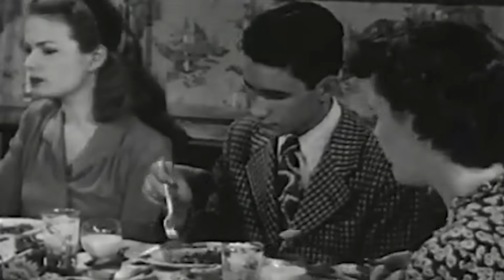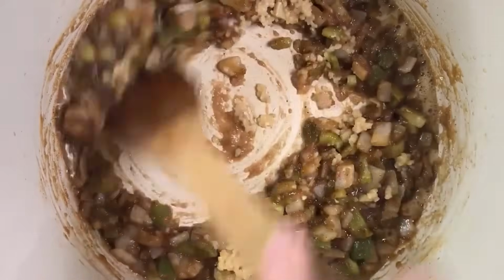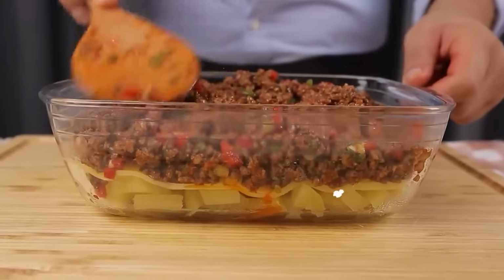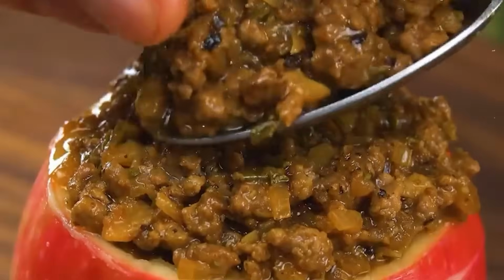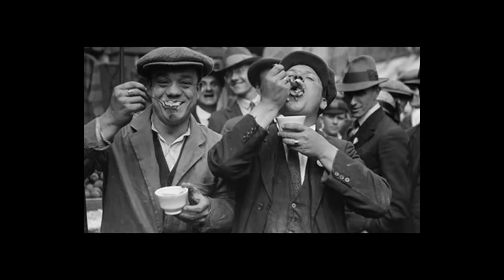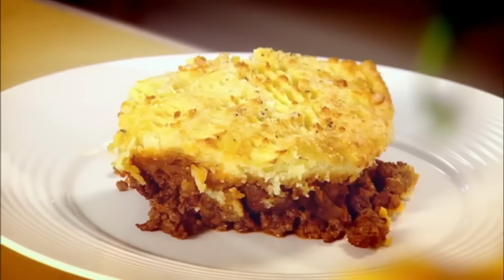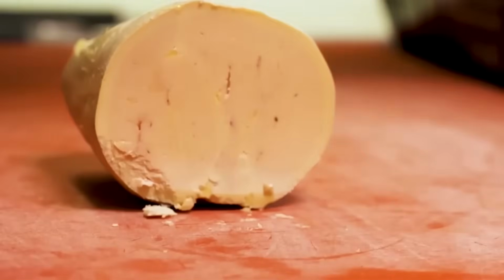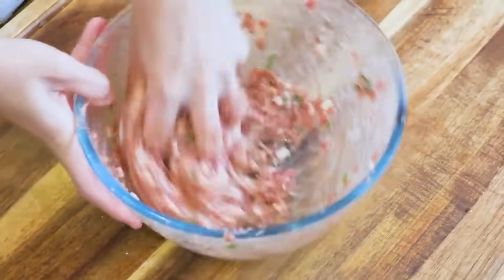25 Forgotten Ground Beef Recipes No One Makes Anymore!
25 Forgotten Ground Beef Recipes No One Makes Anymore!

There was a time when ground beef ruled the dinner table—stuffed in molds, hidden in Jell-O, or baked into casseroles that could scare off a modern appetite. These ground beef recipes were once dinnertime staples… and now? No one makes them anymore. Let’s change that.

OUR FAVORITE :
⭐️ Grandma's Forgotten Recipes Book
🍴 Cooking Utensils Set
🔪 Knife Block Set
⏲️ Vintage Kitchen Timer